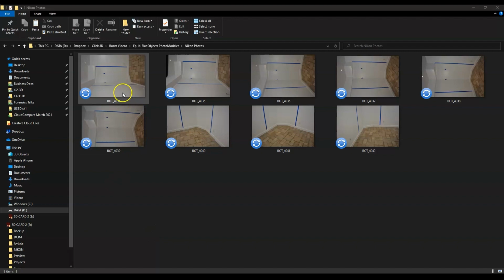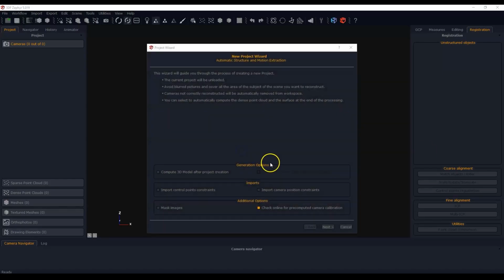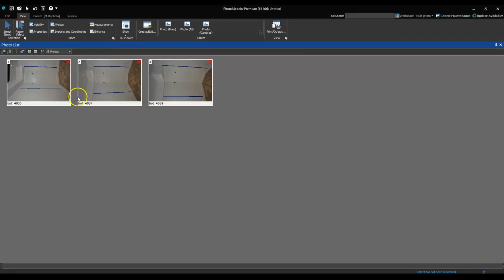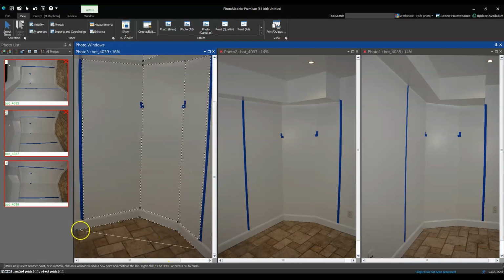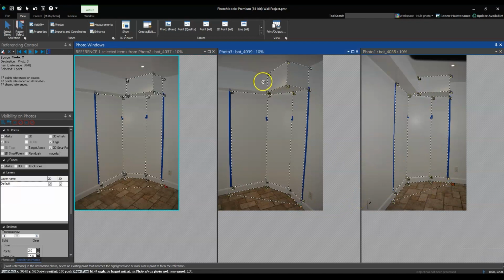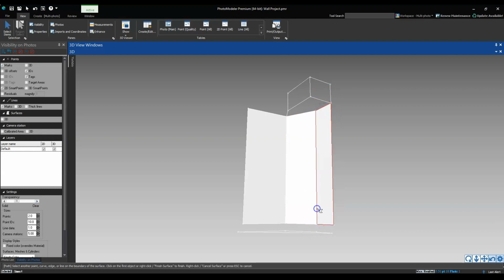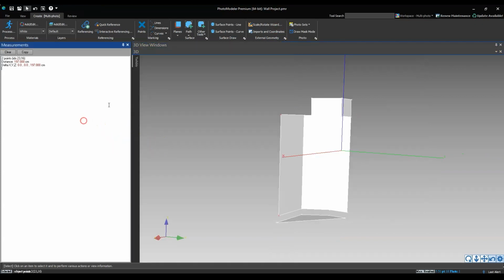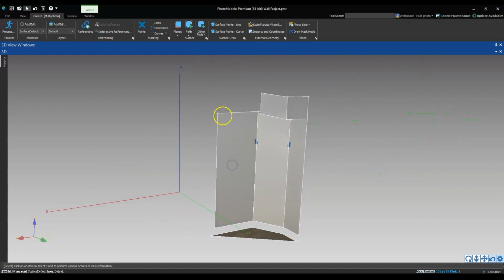Tutorial: 3D modeling flat walls | PhotoModeler | Click 3D Ep18 | Photogrammetry | Forensics | CSI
Flat objects that lack texture are really difficult subjects to recreate in 3D using Photogrammetry
In this video, Eugene Liscio from ai2- 3D gives a tutorial on how to create a model of a flat wall using Photomodeler Photogrammetry software solution.